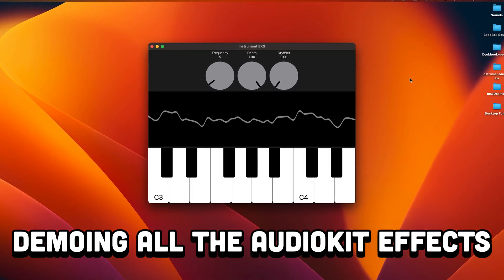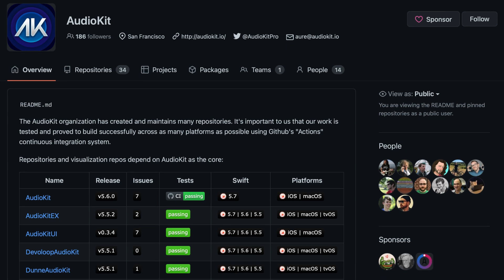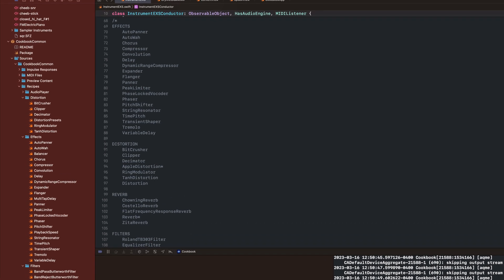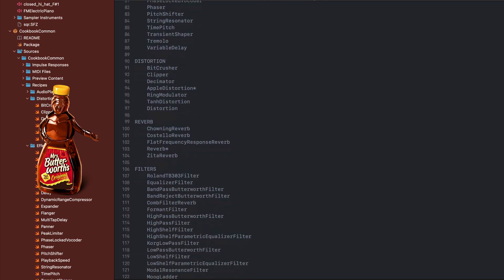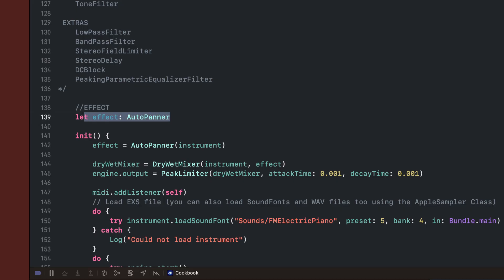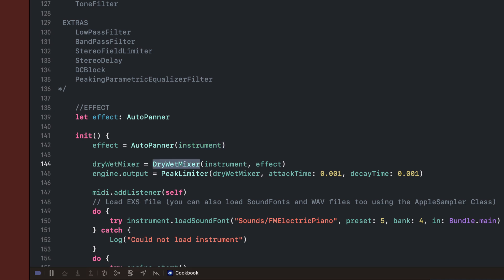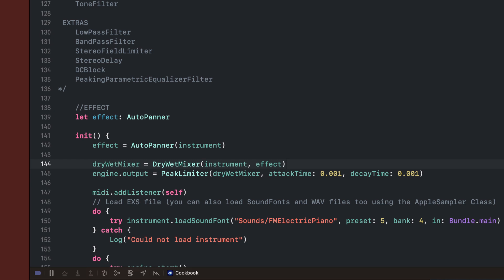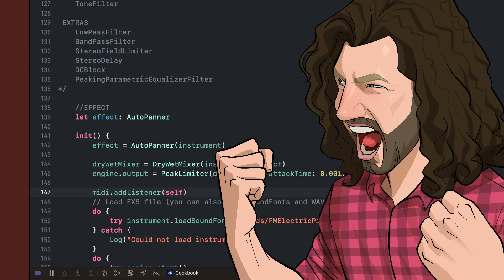I Played ALL the AudioKit Effects So You Don’t Have To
In this video, we're taking a deep dive into the world of AudioKit Effects. AudioKit is an open-source audio synthesis, processing, and analysis framework that enables developers to create music apps for iOS and macOS. We'll be demoing all of the available effects that AudioKit has to offer and exploring their unique features.

Nick